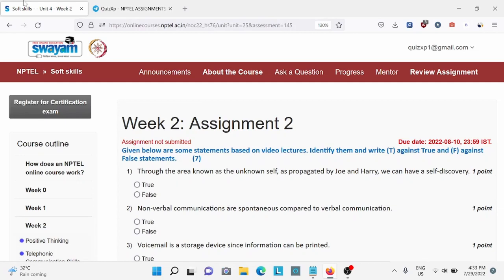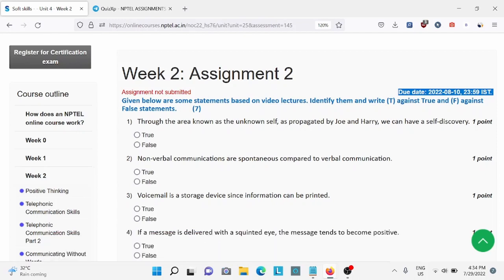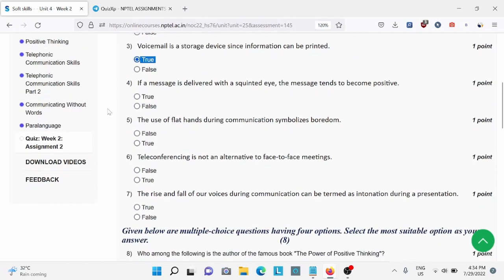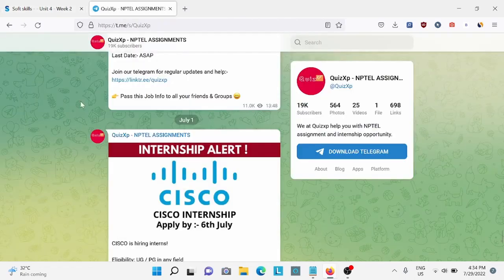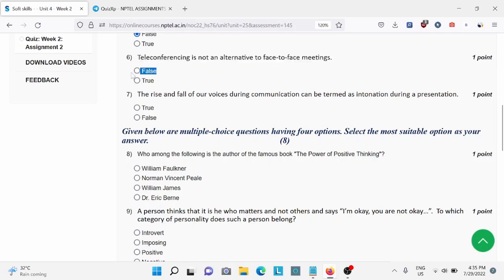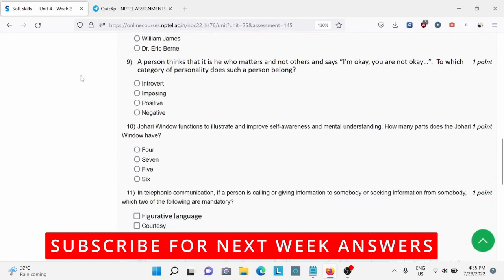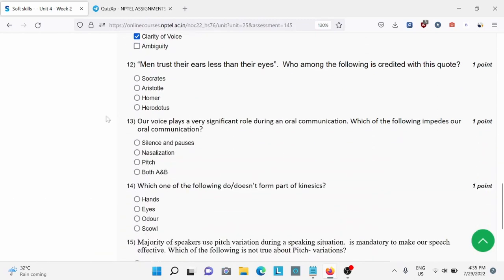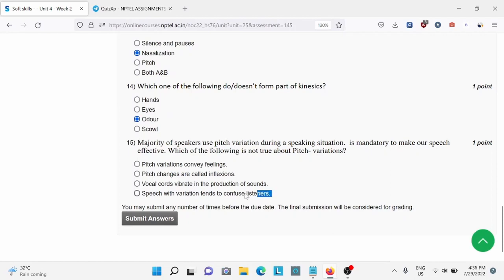NPTEL SOFT SKILL ASSIGNMENT WEEK 2 ANS